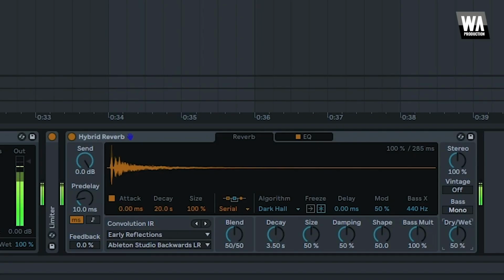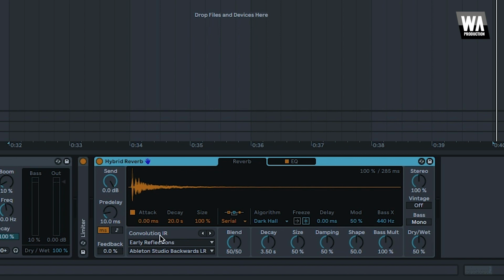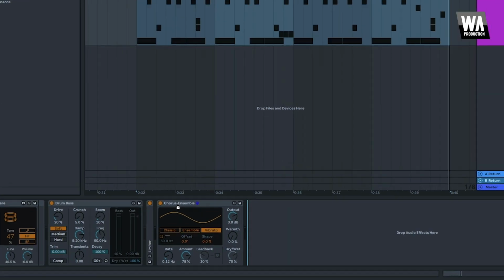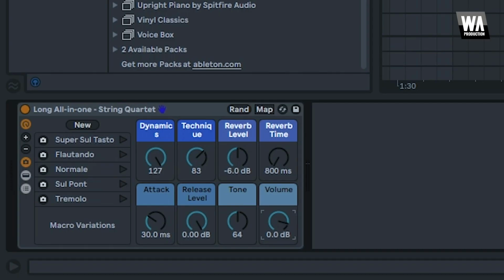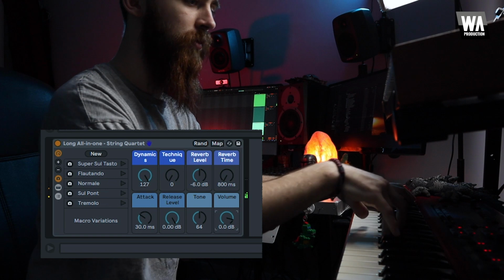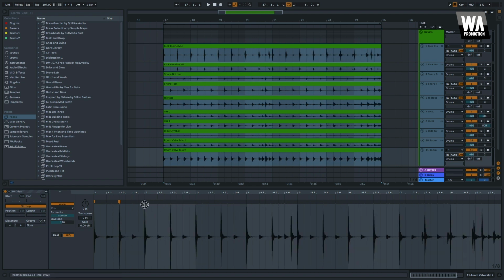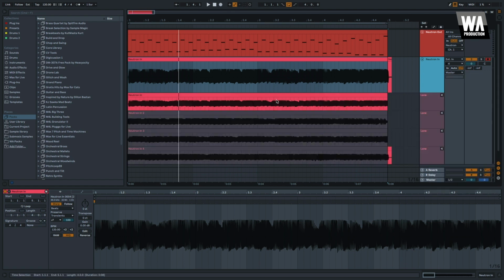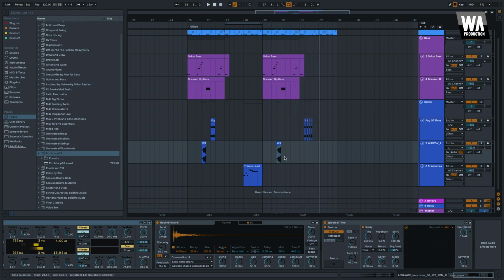Ableton 11 Review - What's New, What's Hot?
Ableton Live 11 is finally with us and we’re very excited to get our hands dirty with its new features.

With new effects such as Hybrid Reverb and Spectral Time as well as an updated editing workflow which includes coming and group editing, Ableton improves and builds on the legacy of their software.

There’s also a range of carefully curated Ableton Packs featuring sound libraries from companies such as spitfire audio.